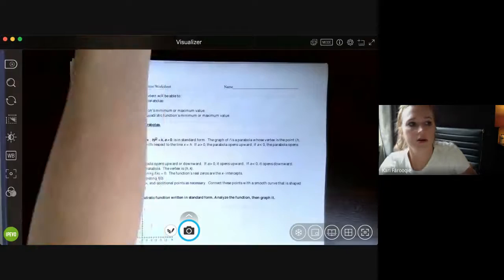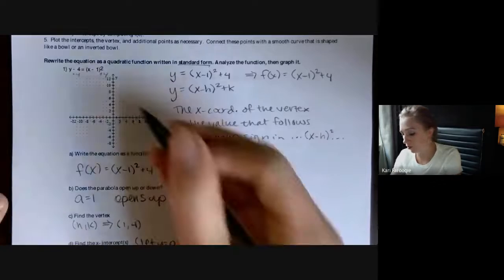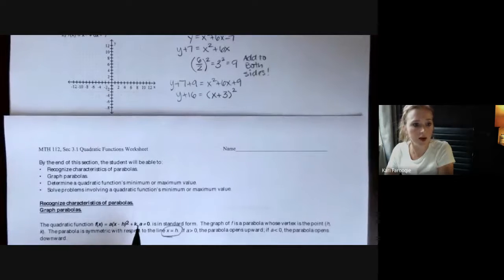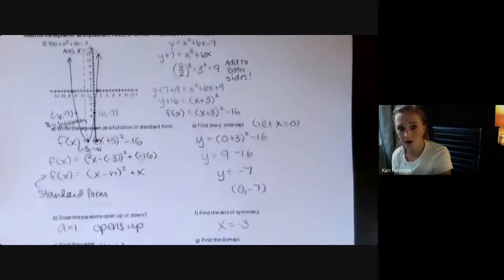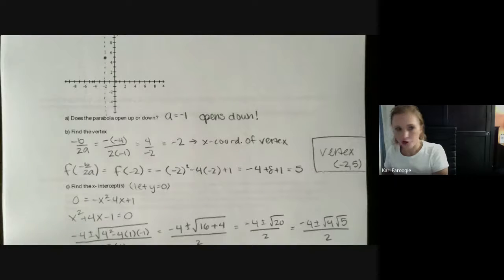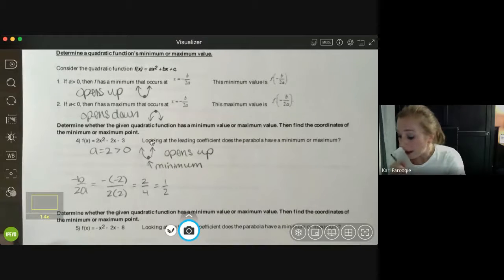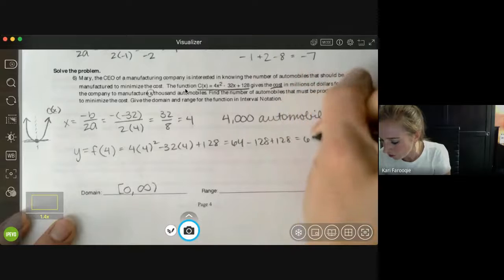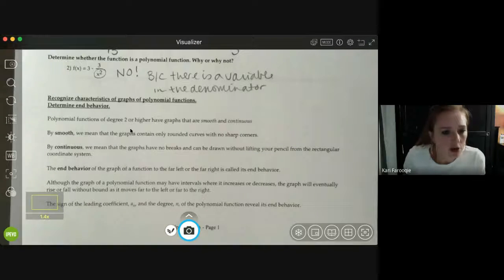MTH 112 202 9/23/2020 (3.1/3.2)